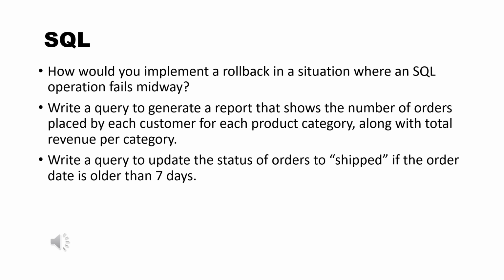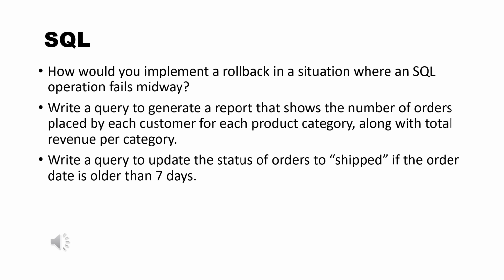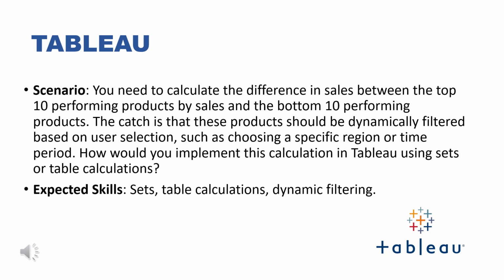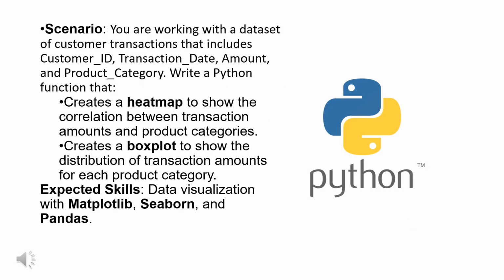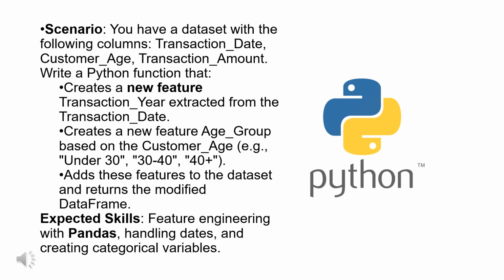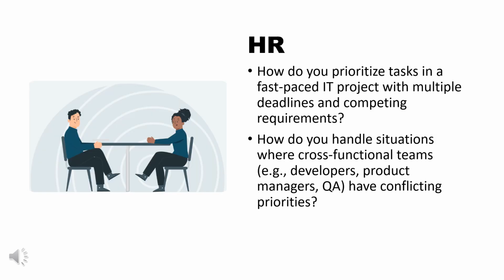Wipro - Data Analyst - Real Interview Questions for 6 to 4 yrs - Big Data Tunnel